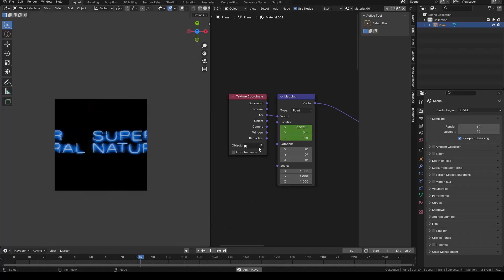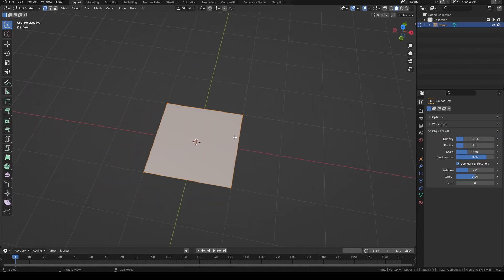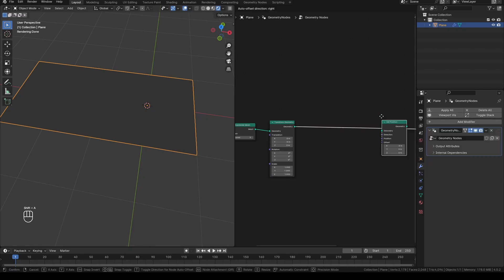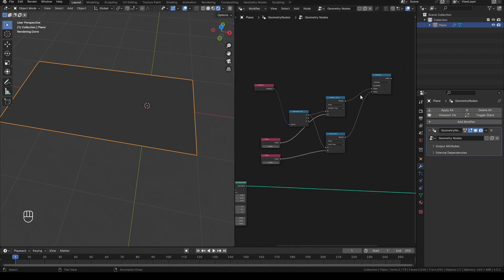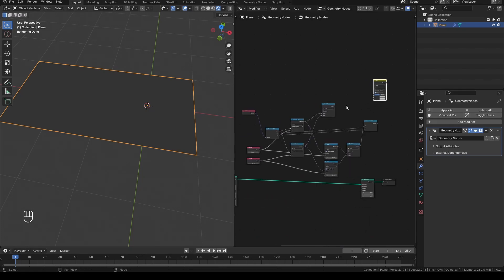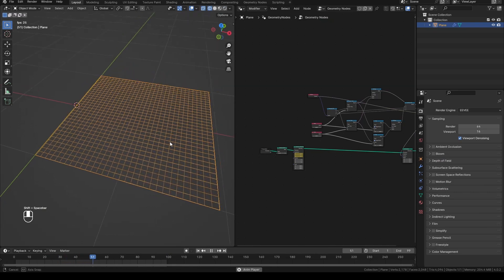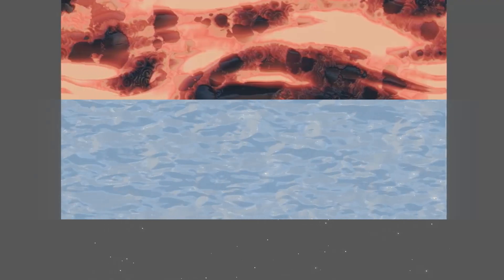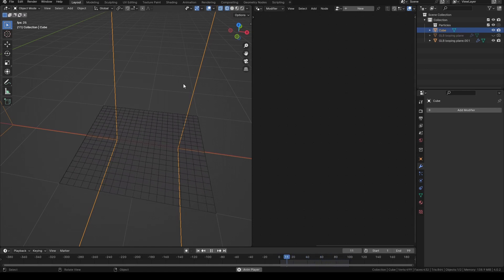Animate 3D Textures When You Can't !! glTF, Web, VR Tip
Download the export glb plane and the blender project files